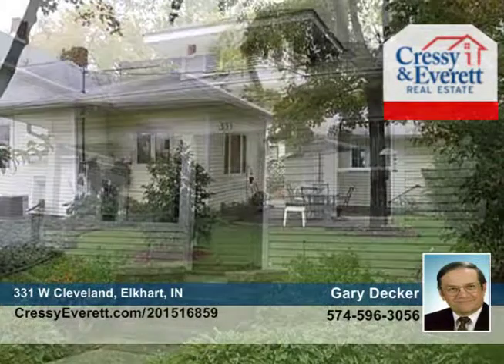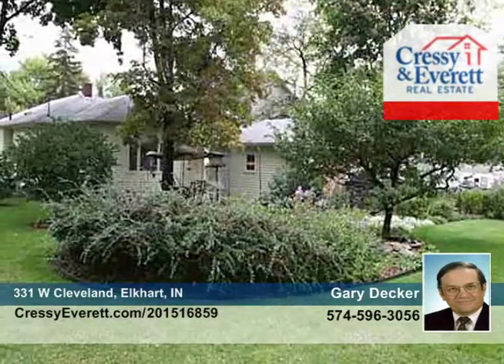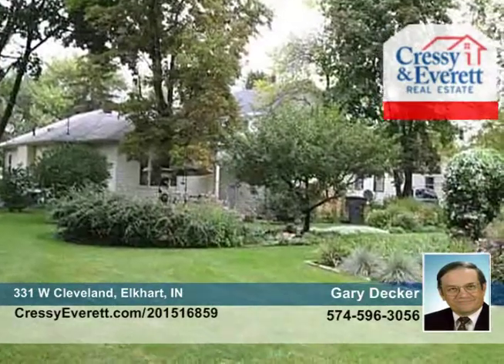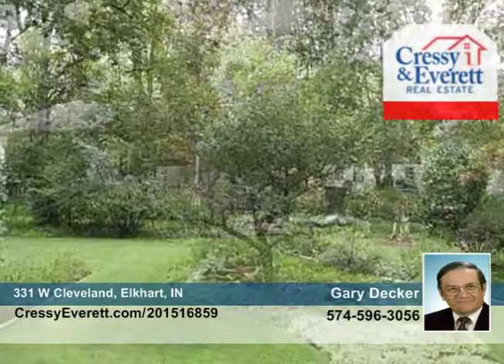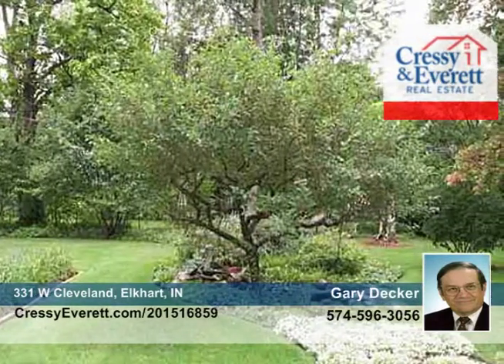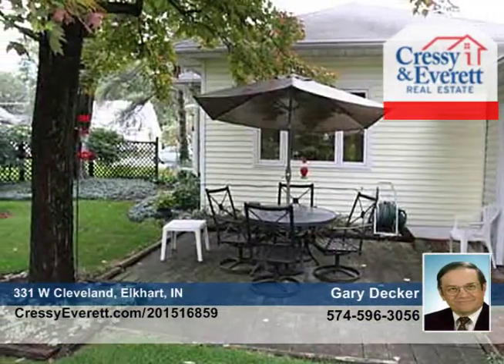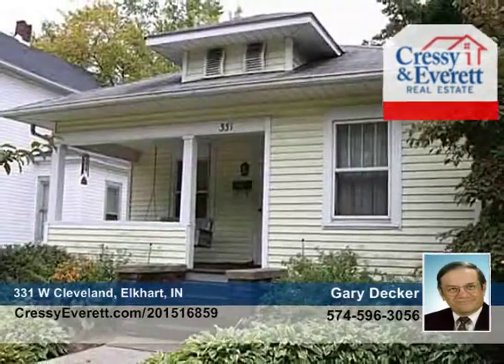331 W Cleveland Elkhart, IN Homes for Sale | cressyeverett.com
331 W Cleveland, Elkhart, IN

Nicely updated home on two lots. Extensively landscaped with many annuals. Both yards have sprinkler system. Newer Kitchen and Baths. Real family room is unique in this style of home.